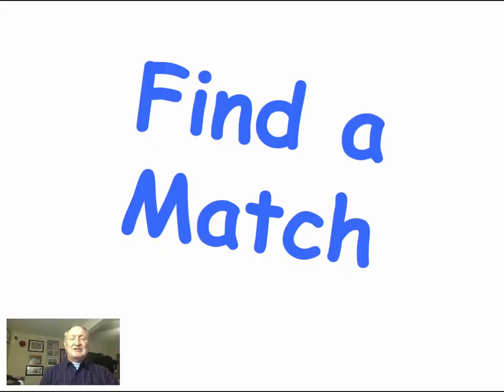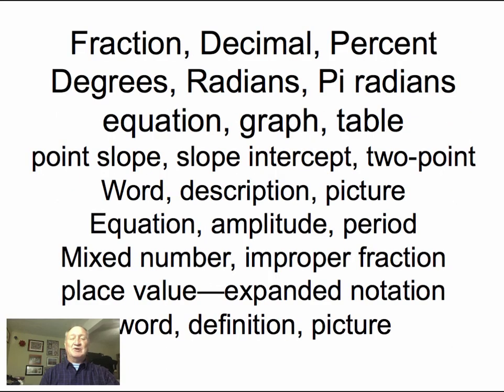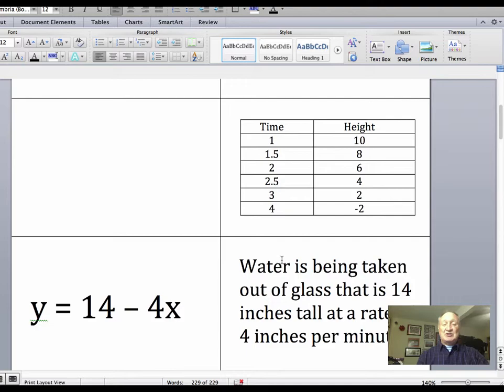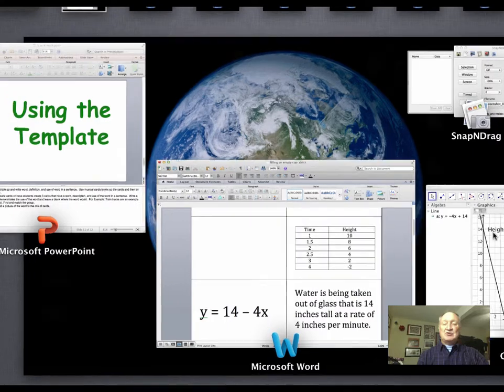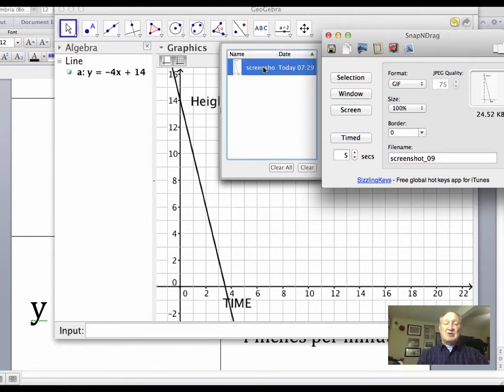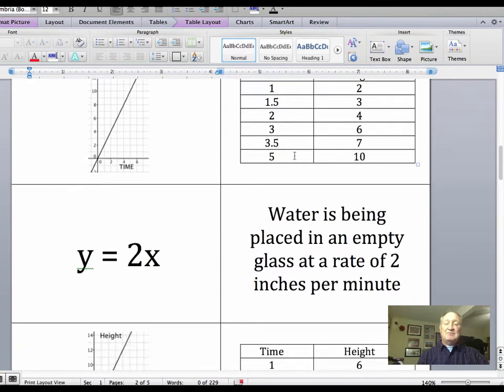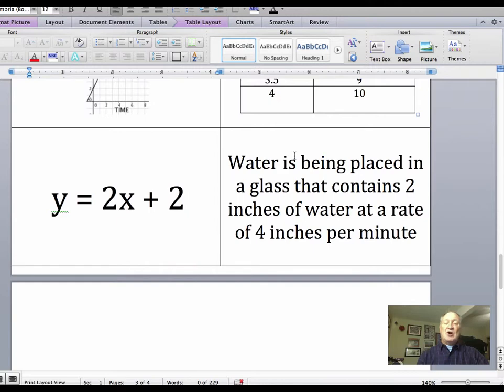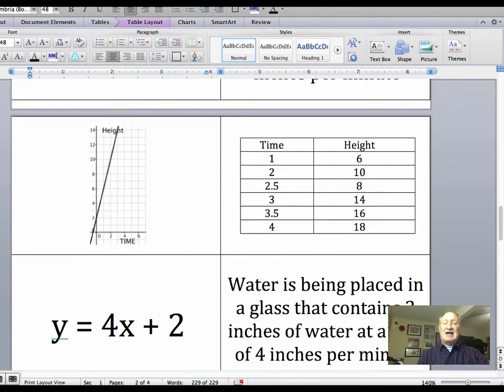3 or 4 match Homework Alternative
Matching is a powerful tool to help students learn.  Students compare and contrast characteristics of words, equations or a multitude of concepts.  Matching can be created with 2, 3, 4 or even 5 characteristics.  This video shows the activity as well as how to create the cards using a table.  This activity could also be used as a homework alternative.